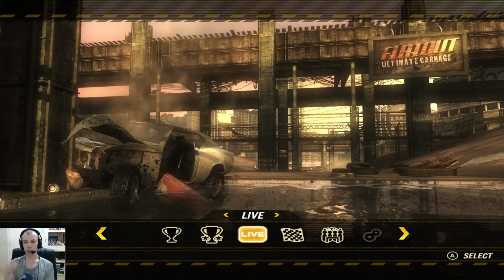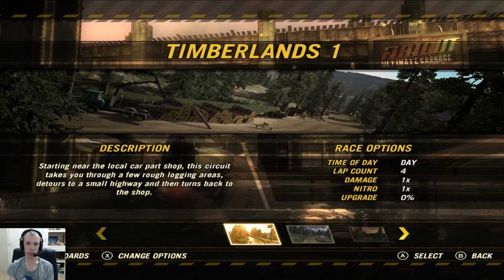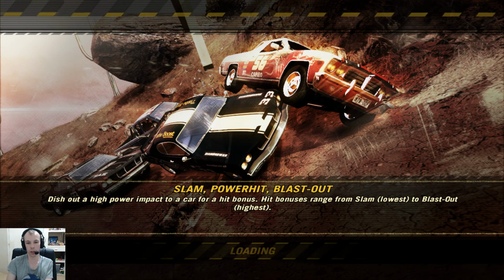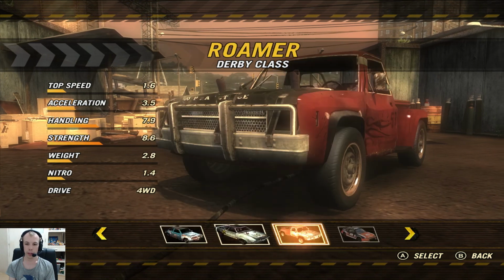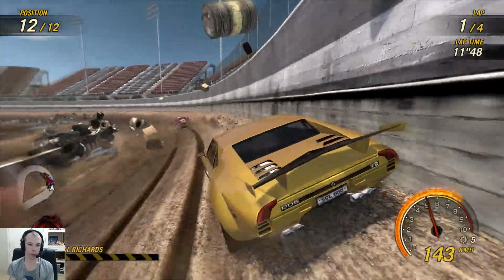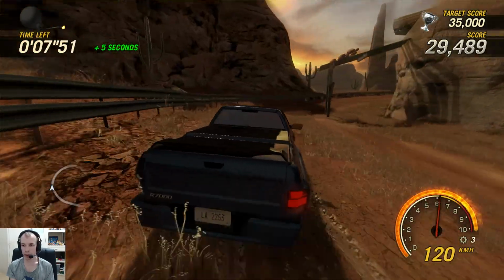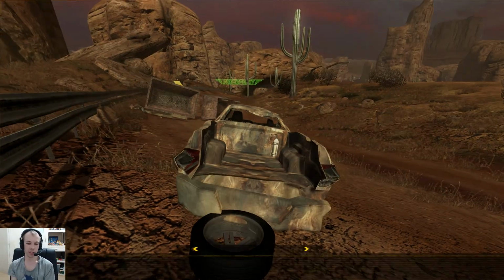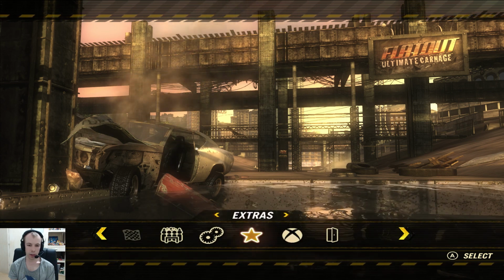Let's Try #10: Flatout: Ultimate Carnage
Flatout: Ultimate Carnage is one of the later games in the series which has many similarities to Flatout 2.